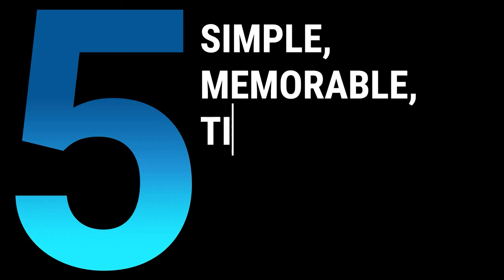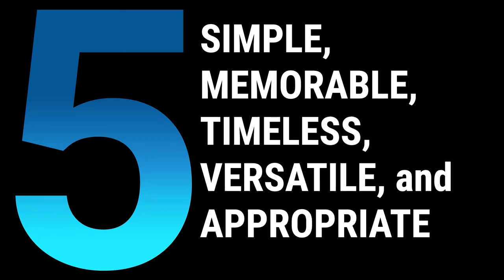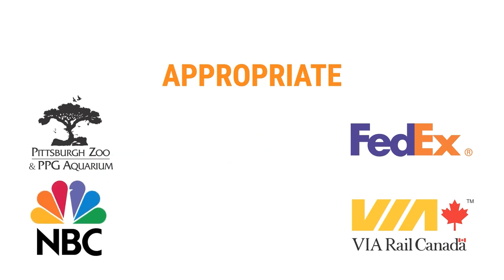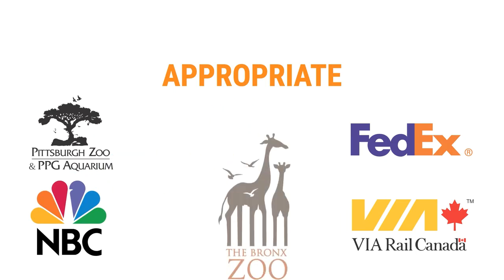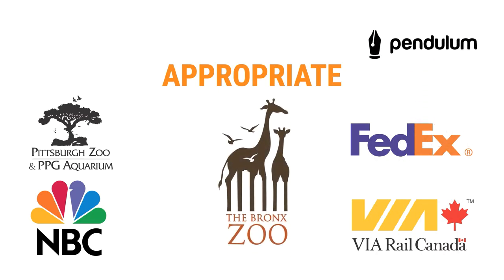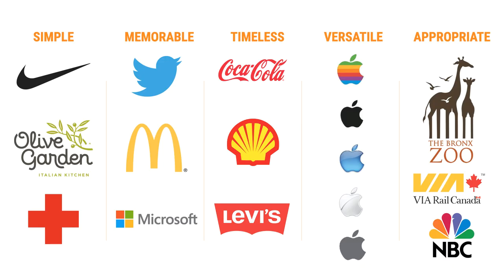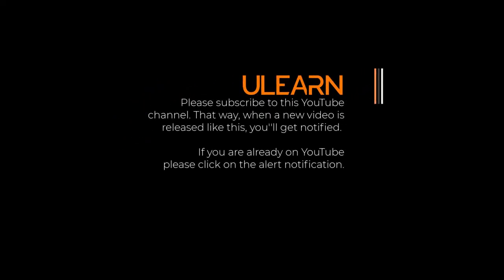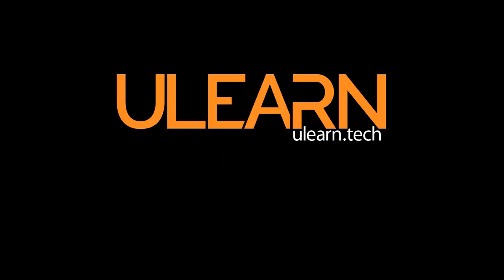5 Principles of Logo Design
Creating a logo isn't as easy as eating a slice of pie. Learn the 5 principles of logo design to create an effective logo.

Haven't figured it out in why some logos work, and some don't? In this video, we will show you the 5 main principles of logo design. Maybe, you will create the next best logo like FedEx, Target and Apple?

ulearn.tech